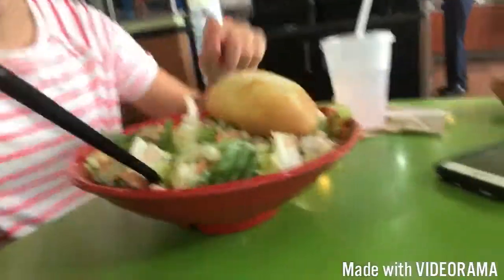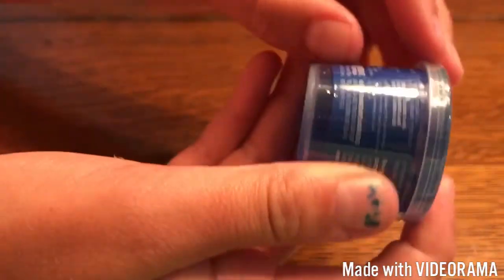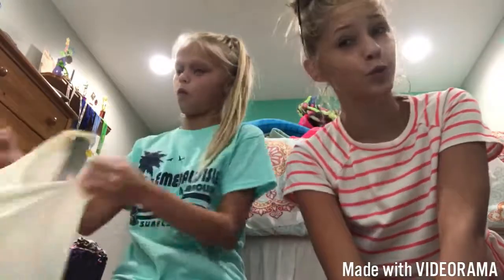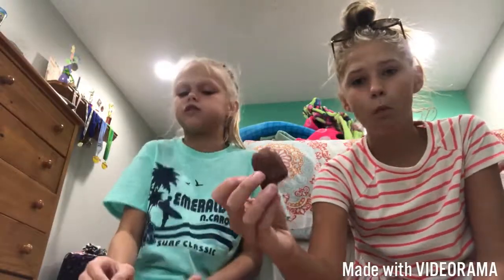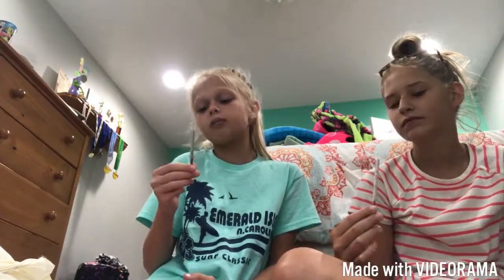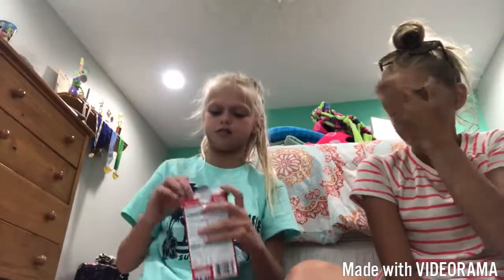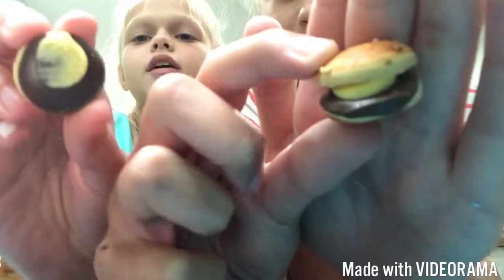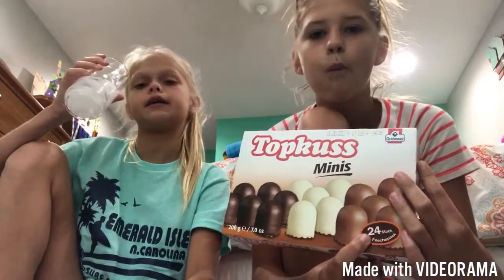Vlog 3 ( taste test)